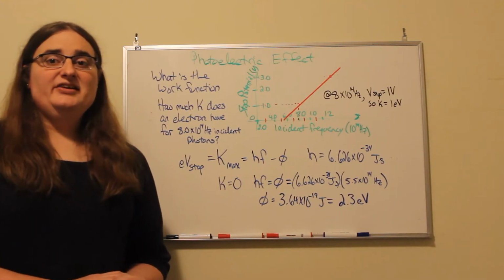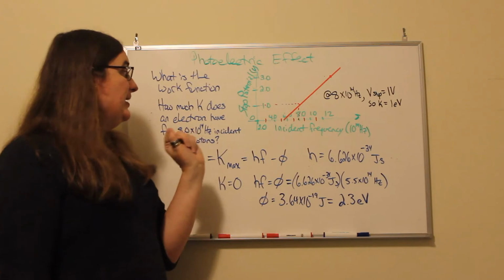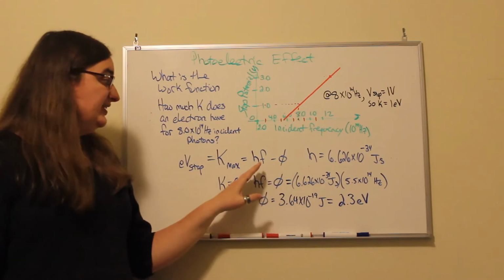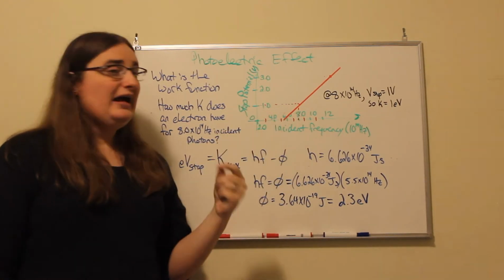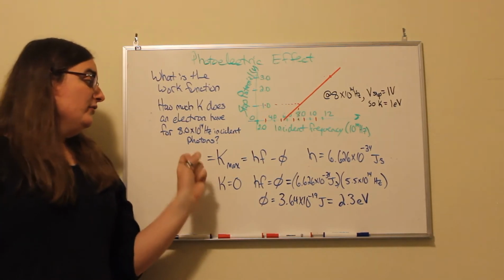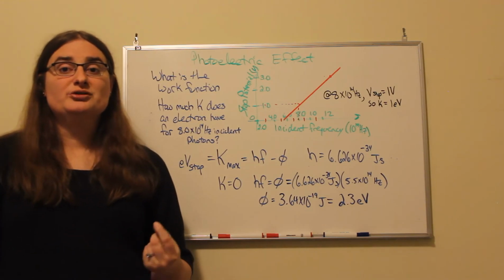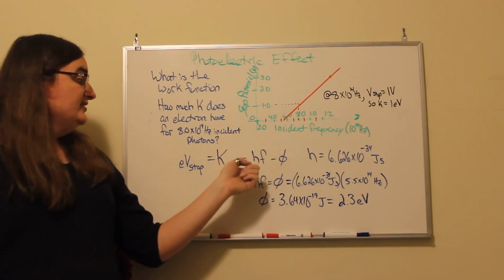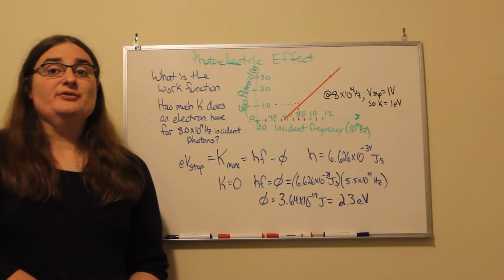Photoelectric Effect Example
In this video, I calculate the work function for a metal using a graph of stopping potential vs light frequency. I also calculate the kinetic energy of an electron with a photon energy greater than the work function.